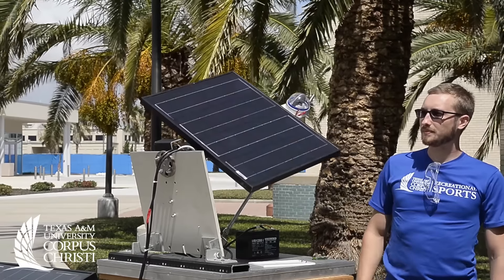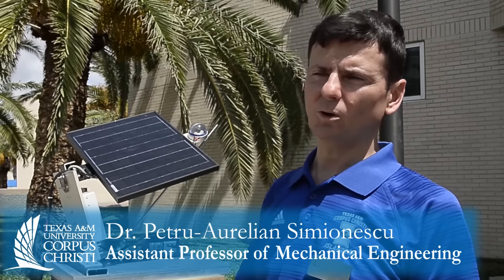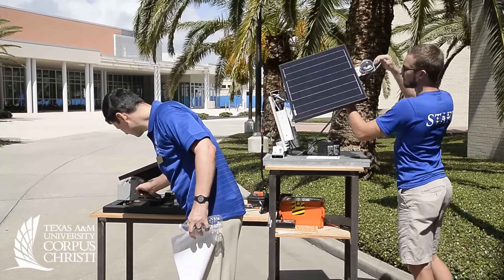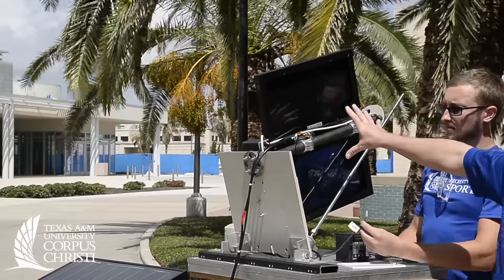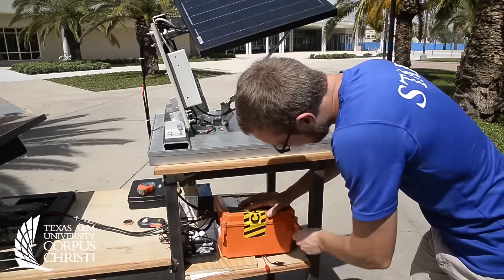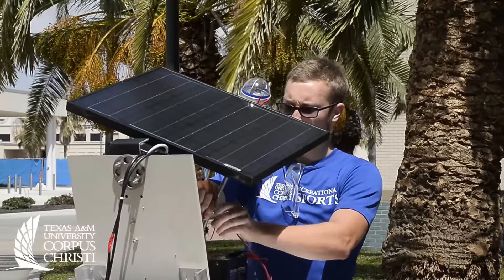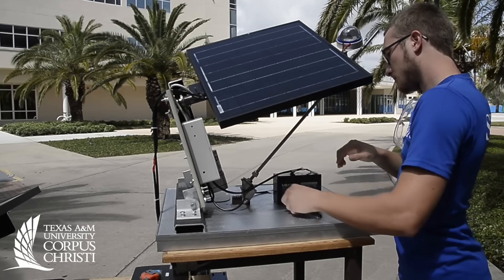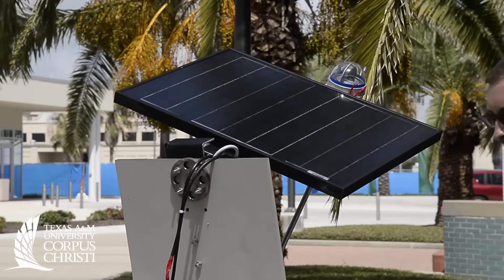Solar Panel Nats